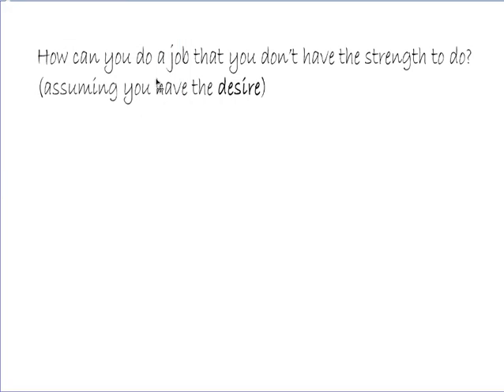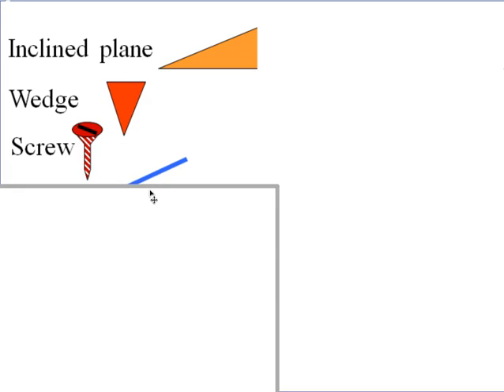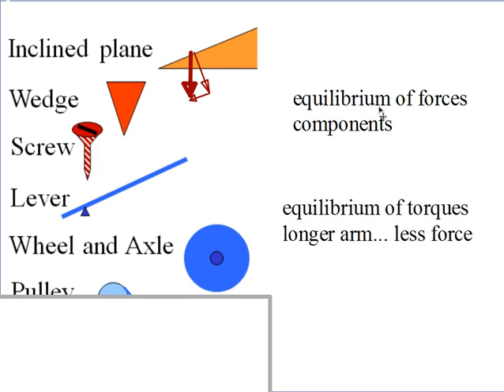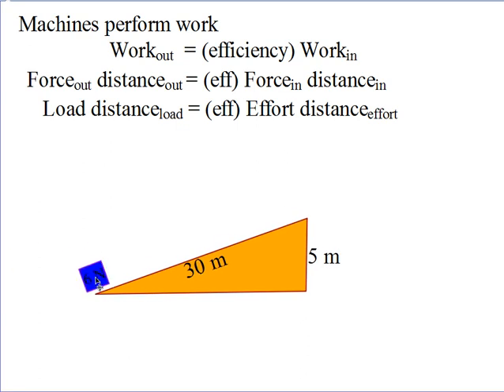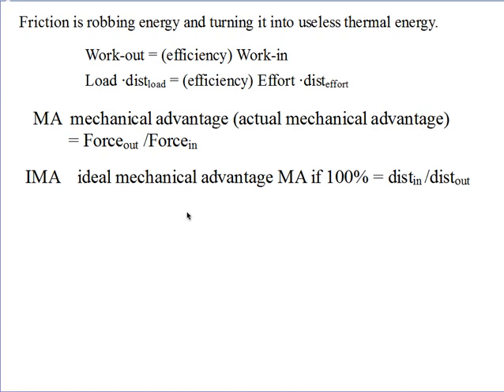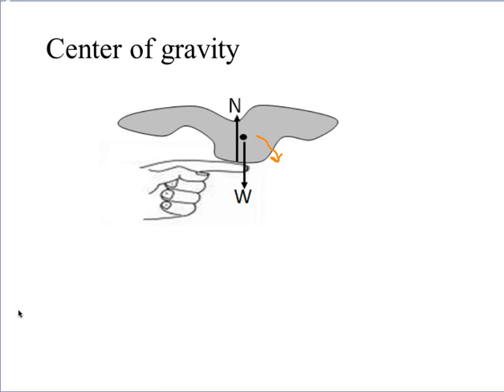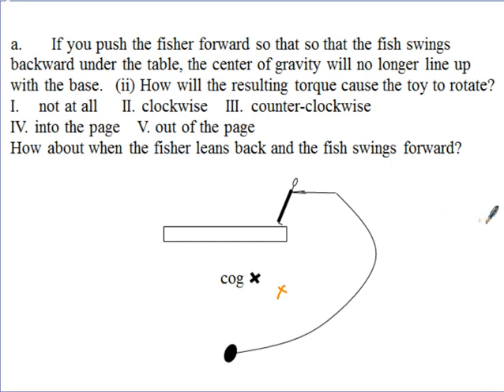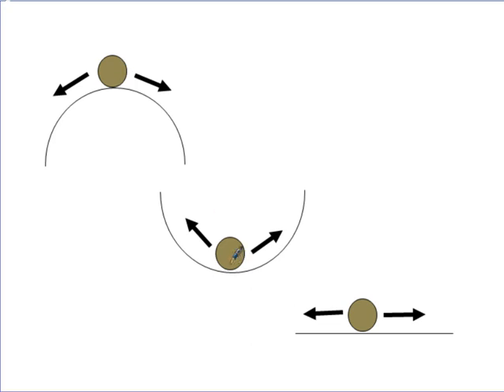DAY42 P Machines